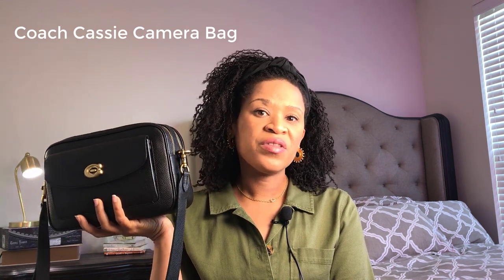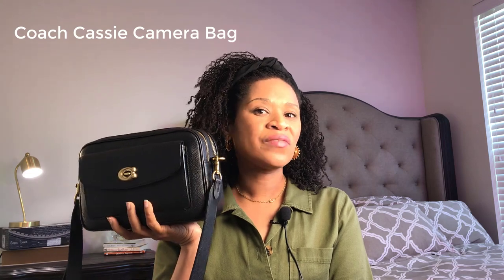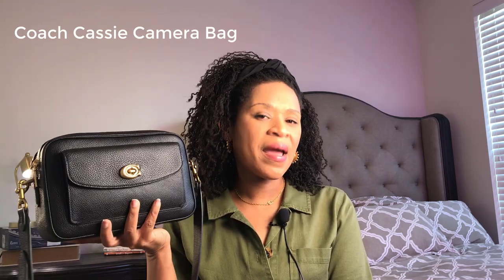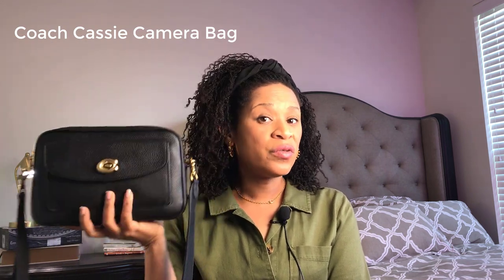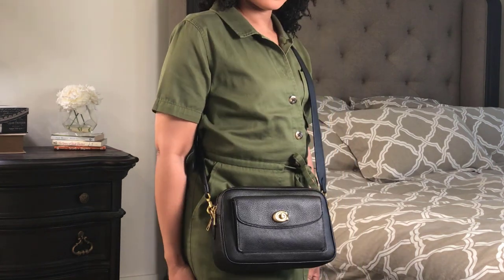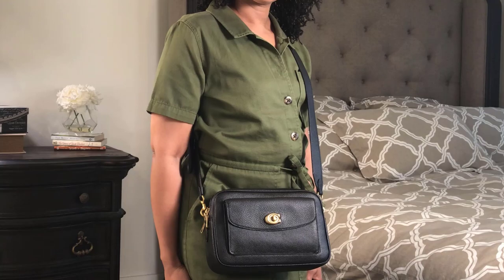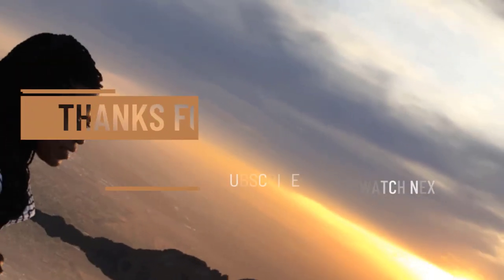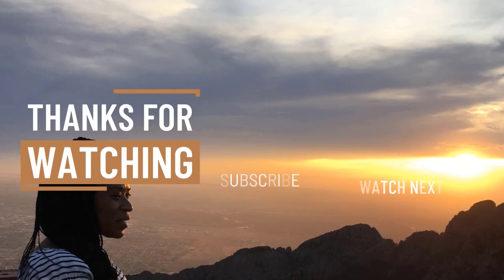I'm Not Done With Coach!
I'm not done with Coach? No! This video is a follow-up on the status of my recent Kurt Geiger Kensington XXL purchase and a quick first impressions of the Coach Cassie Camera bag.  I thought Kensington XXL would be the last bag in my collection, but I stand corrected.  Coach comes through once again with a great bag.  I'm no done with Coach...not even after this most resent purchase!  Although I am halting luxury bag purchases for a bit, I am definitely not done with Coach or the contemporary market!

I'm continuing to bulid my collection of Coach bags 2021.  I hope you find Coach bag reviews helpful.  If I find more beautiful bags, my  purchases may continue to grow a into small Coach bag collection.  It's safe to say you can expect a Coach bag collection video in the near future.  I plan to also focus on retail bags from the Coach bags outlet, and I'll keep searching Coach bags 2020 reviews for the beautiful items I've missed.  I'm not big on Coach bag unboxings, but I'm happy to share bags that are new to my  Coach collection as it grows.

Don't forget to use Ratkuen (formerly Ebates) to earn cash back on your purchases.  I've used it for years and always appreciate a little $$.  If you don't know about it, let me hip you to the GAME! Here's my link: